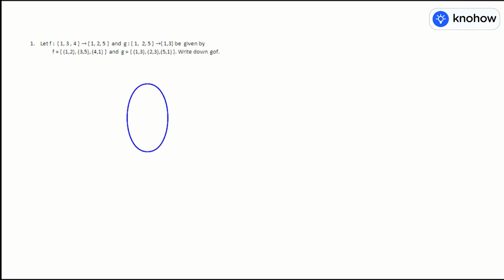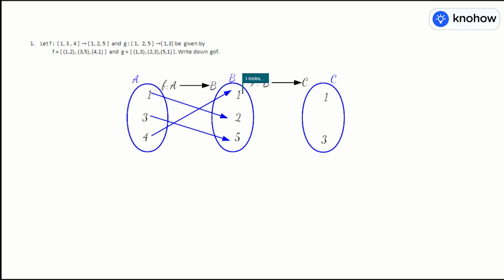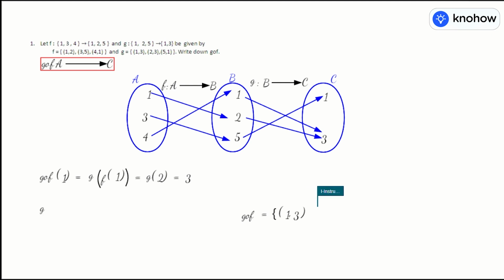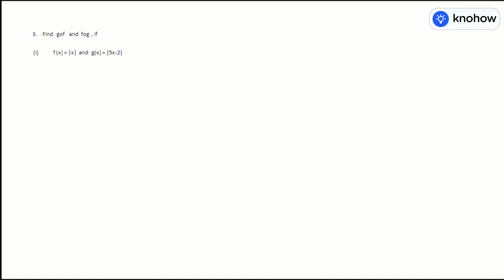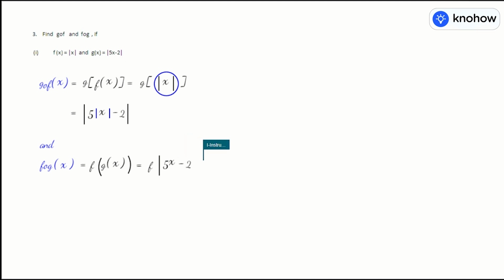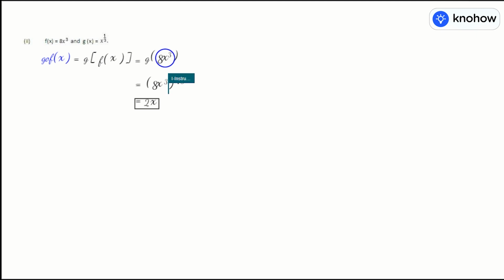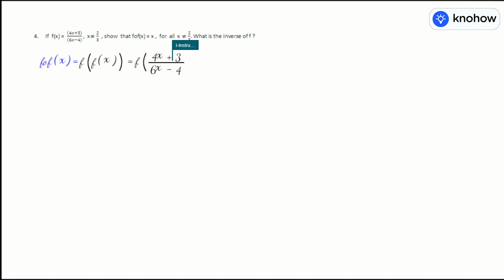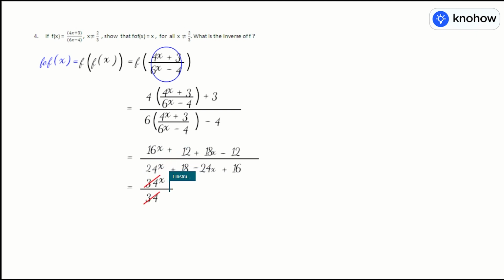Exercise 1.3 | Ques 1,3,4 | Relations and Functions | Class XII Mathematics | Knohow.io